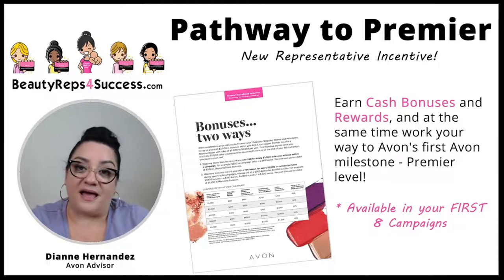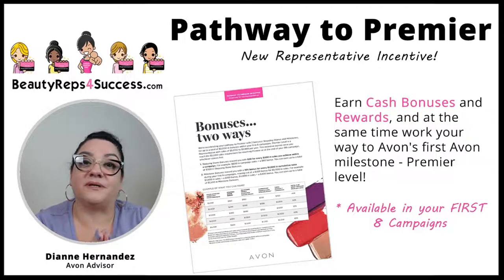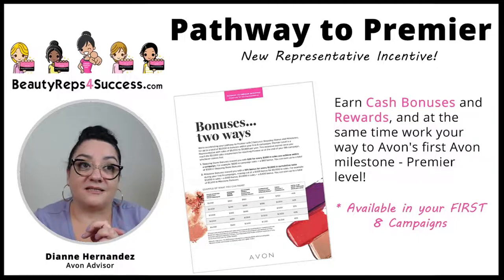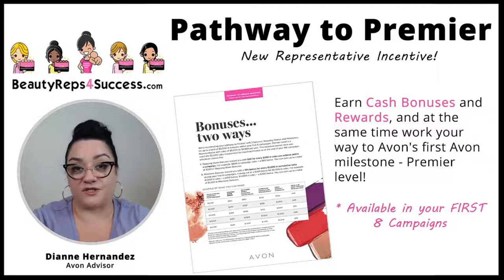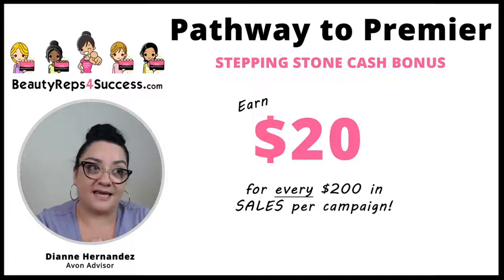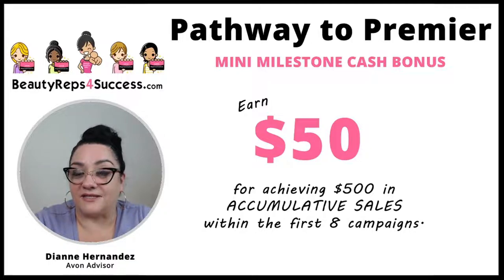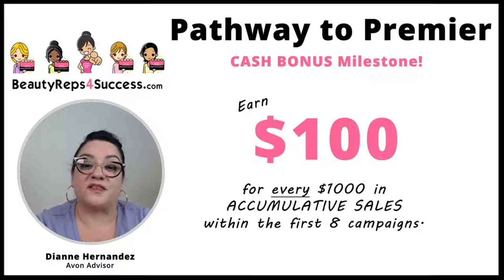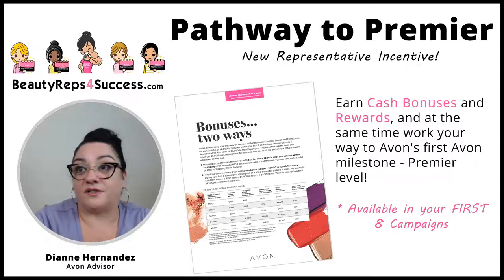Avon Pathway To Premier 2022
New Avon Reps can earn over a $1000 in Cash Bonuses with Avon Pathway to Premier incentive!  Available only withing the first 16 weeks of joining.  Don't let this opportunity go by,  Jump start your New Avon  business and start earning more sooner!

Watch this video for ALL the details and then visit this page to download Avon's Pathway To Premier FAQ

ARE YOU READY TO JOIN AVON?  LET'S GET STARTED!

or if you're ready to join now then visit this page to complete the Avon application.

Use Reference Code: diannehernandez  (if asked)

Or if you’d like even more info then hop on over

Or leave your comment here below